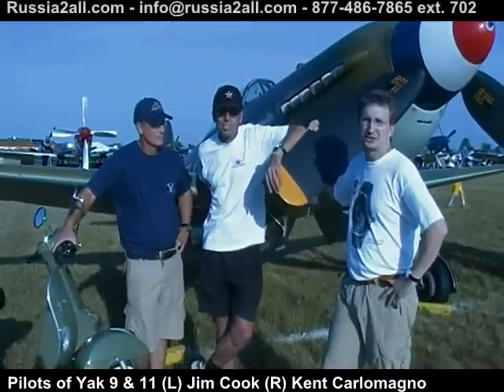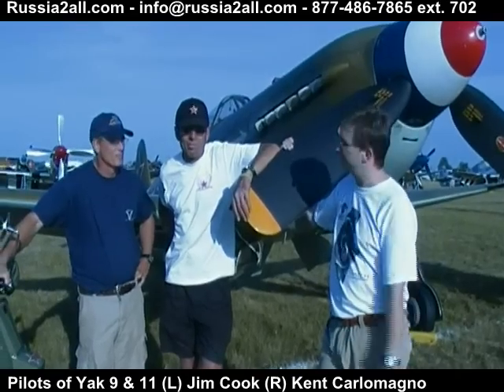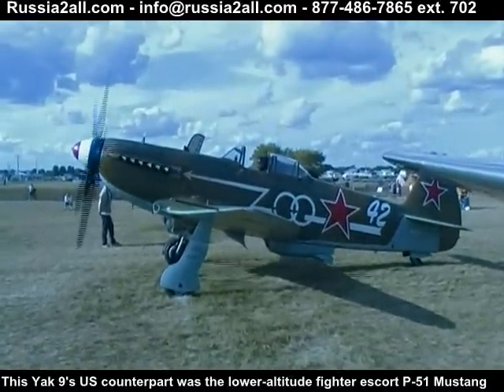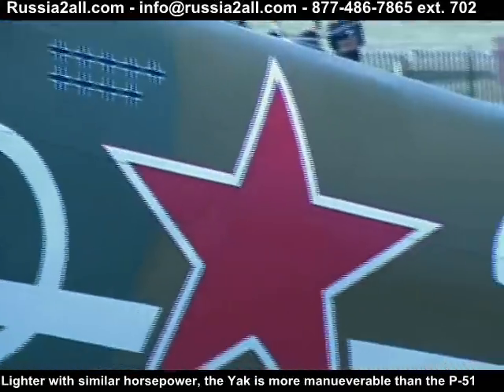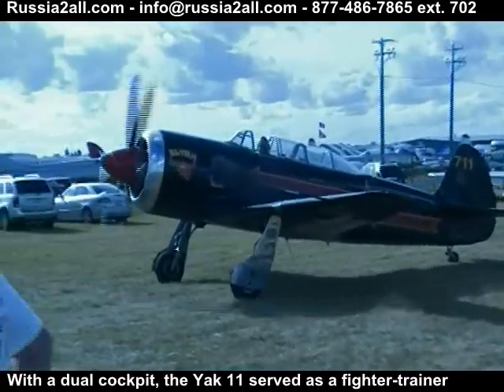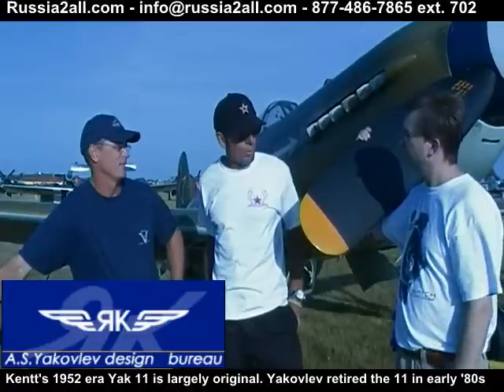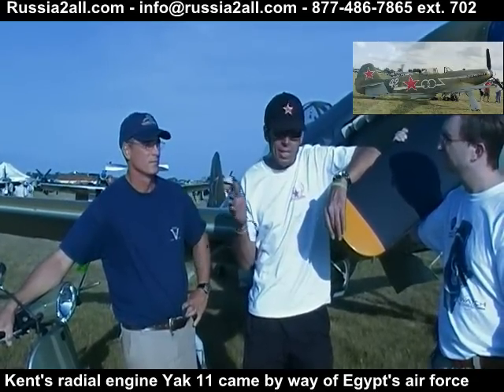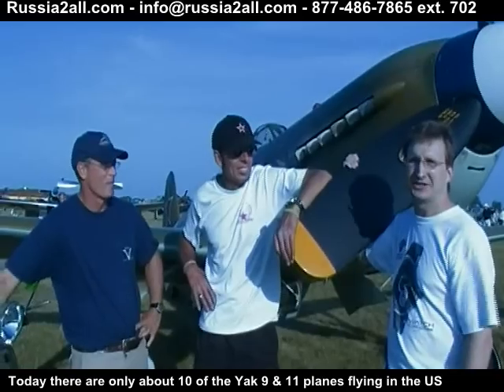Interview with US Pilots of Russian Yak 9 & 11 Planes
Interview and aircraft footage from 2009 EAA Airventure in Oskkosh, Wisc.  These two Yak pilots connected with us at our watch booth and were instantly interested in our Russian watches.  Both left with more than one.

In fact, we will be advertising with our logo on the Yak 11 for the coming year.  Check out this cool footage and interesting interview.

Special thanks to Jamice Jennings, the "original watch babe" for filming this segment and just being all around cool!